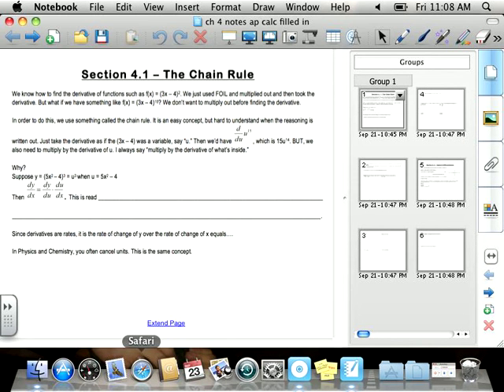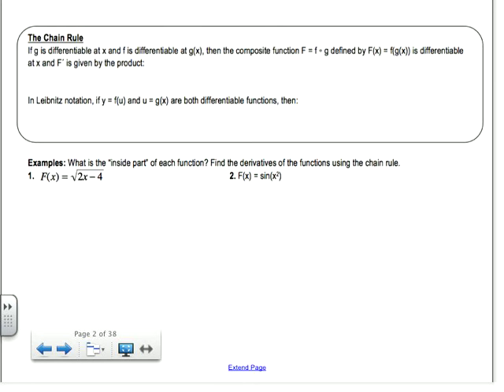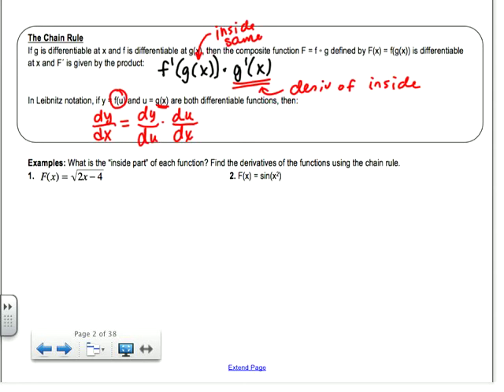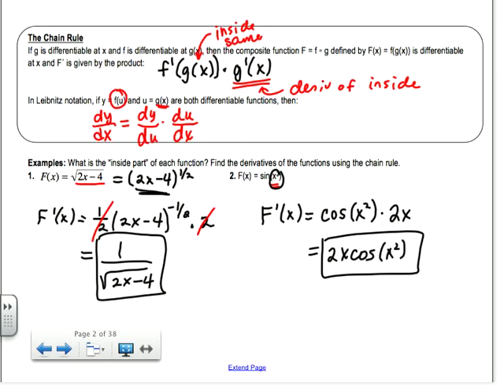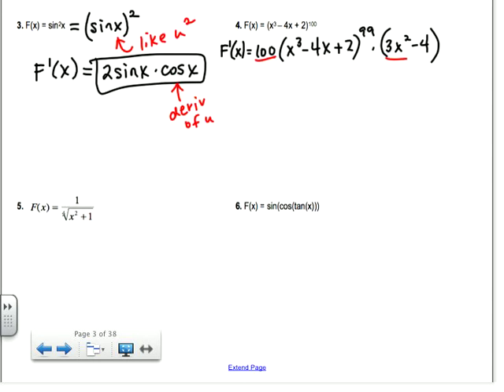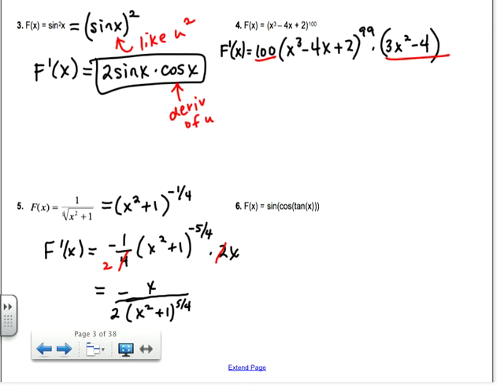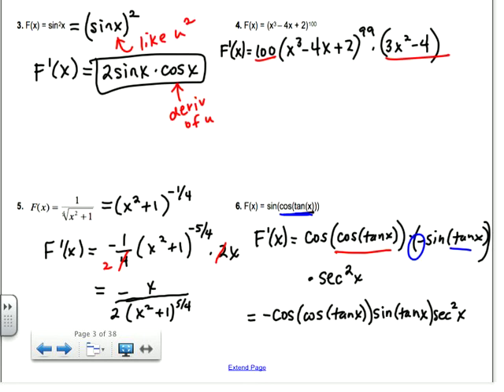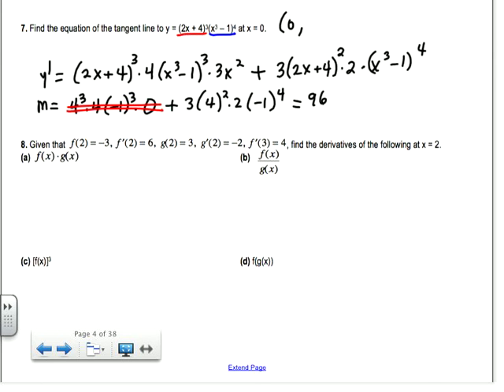4 1 part 1 ap calc